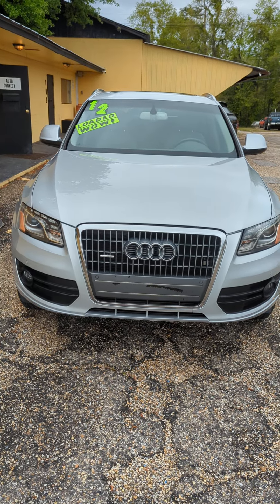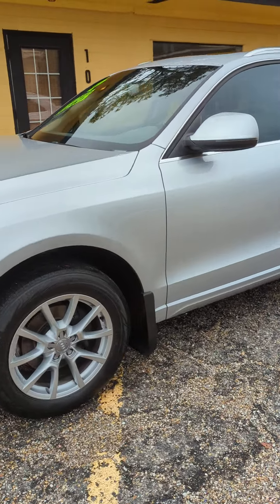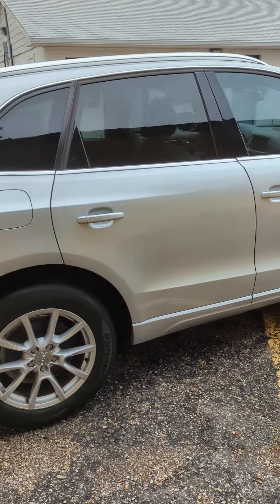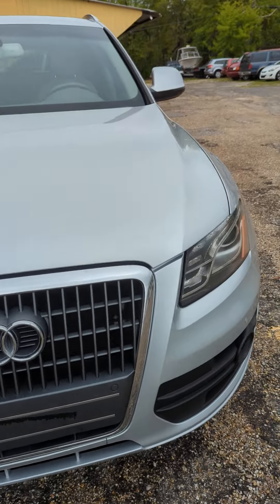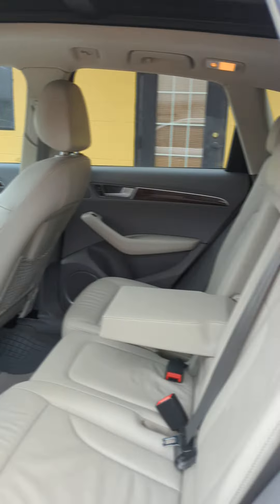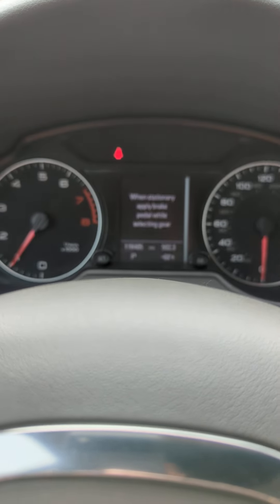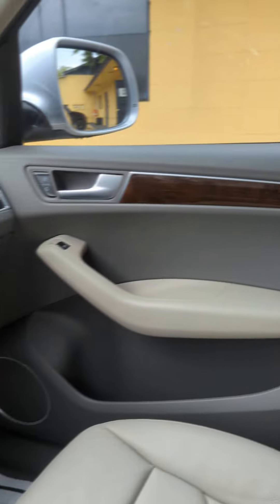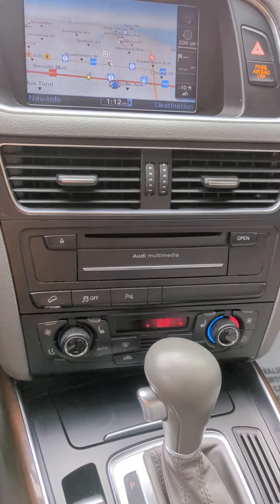2012 Audi Q5 Premium Plus Walk Around Video for sale in Ocean Springs MS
2012 Audi Q5 Premium Plus 2.0 Quattro for sale in Ocean Springs, MS. 116K miles.  Only $13,995.

 Ask about $0 DOWN FINANCING!

Comes with Warranty!